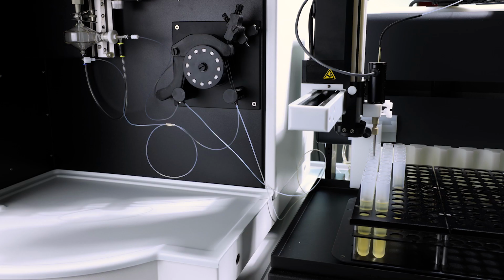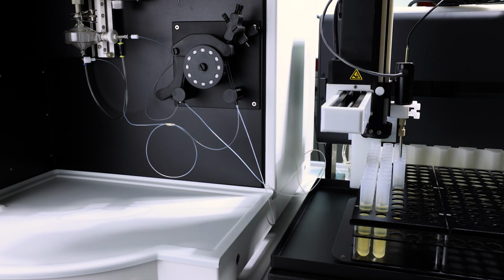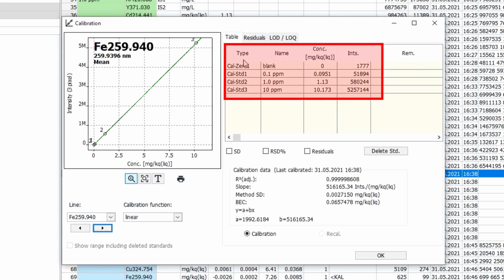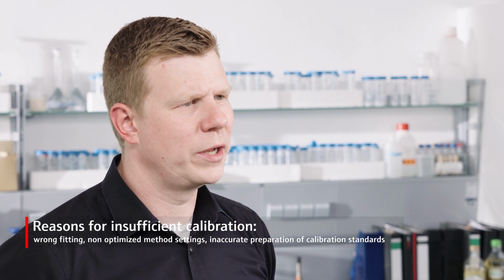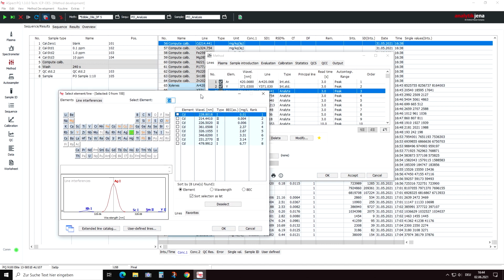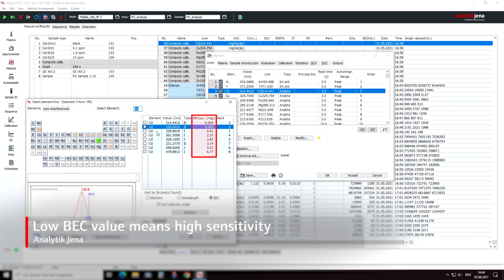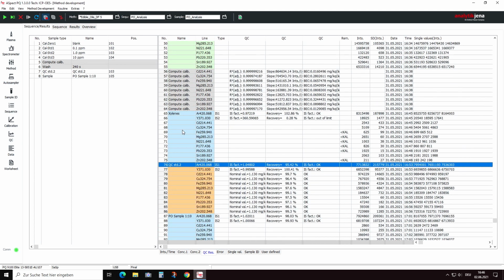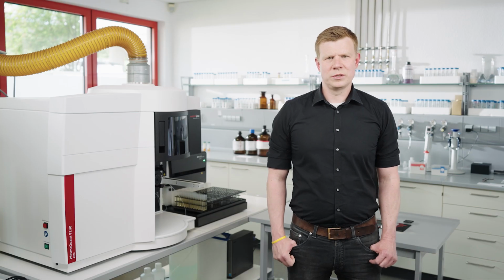Analysis of Edible Oils by ICP-OES: Measurement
Learn about elemental analysis of edible oils and fats by ICP-OES in this video tutorial series. This is the third episode on measurement and data evaluation. Make sure to check out the other episodes as well on our Analytik Jena YouTube channel.

Discover criteria for successful method calibration, benefits of using internal standards, and control criteria for measurement accuracy. We also show error causes and how to fix them.

To find out more about our solutions for edible oil analysis,

Welcome to the official YouTube channel of Analytik Jena! Here you can immerse yourself in the fascinating world of innovative analytical and laboratory technologies. Our channel is the ideal place to expand your knowledge about sophisticated instruments, applications and the latest developments in the fields of life science, environmental analysis, industry and more.
Analytik Jena is a provider of instruments and products in the fields of analytical instrumentation and life science. The portfolio includes state-of-the-art analytical technology and complete systems for bioanalytical applications in the life science sector.